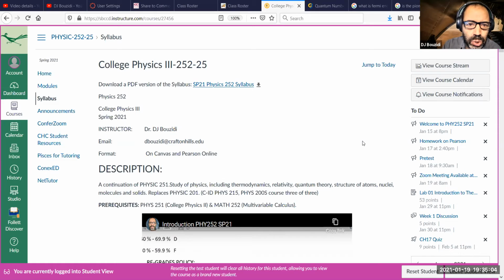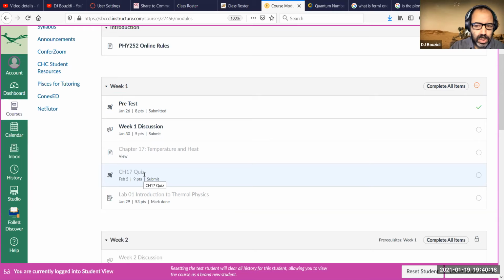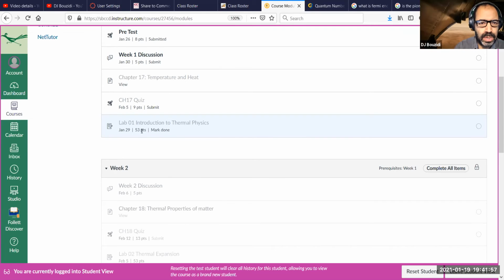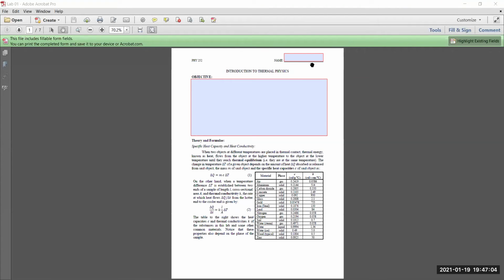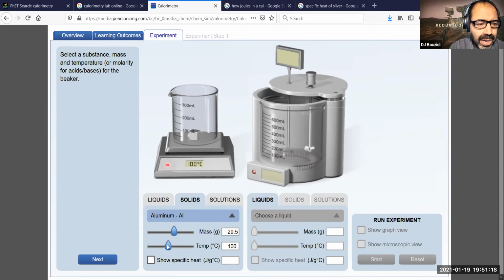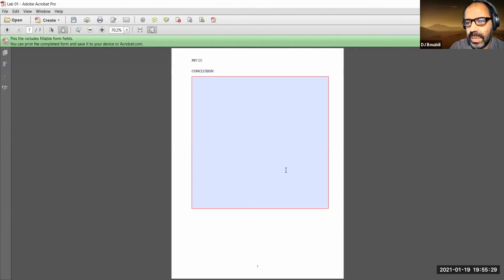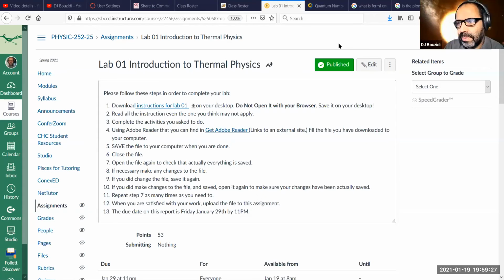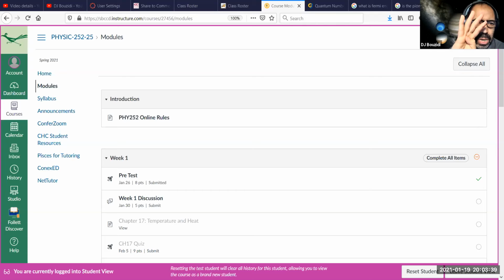PHY252 Jan 19 Meeting